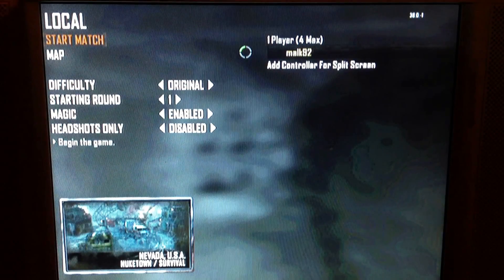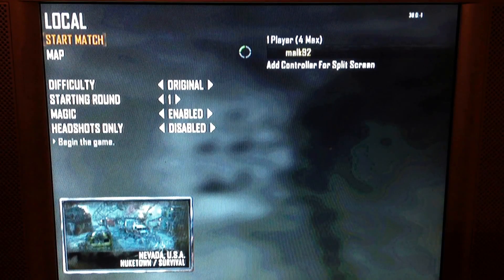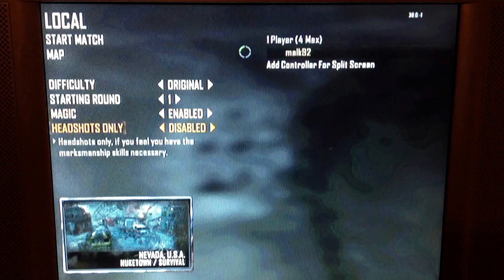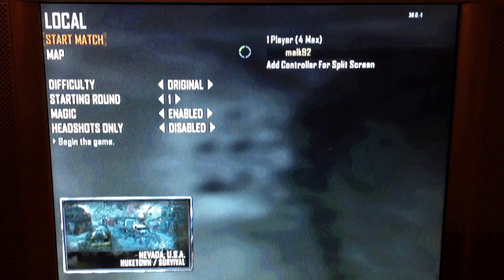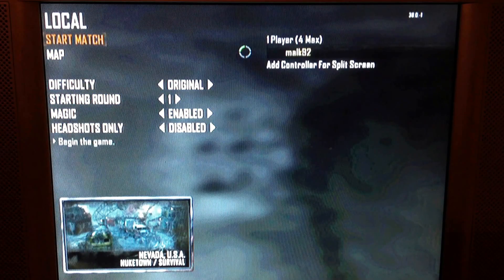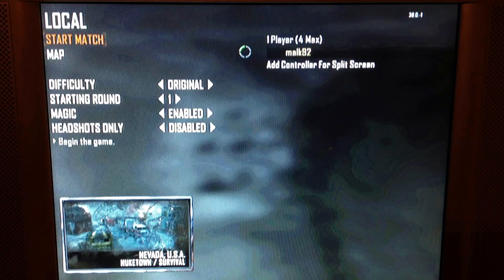Call of duty black ops 2 Nuke Town Zombies